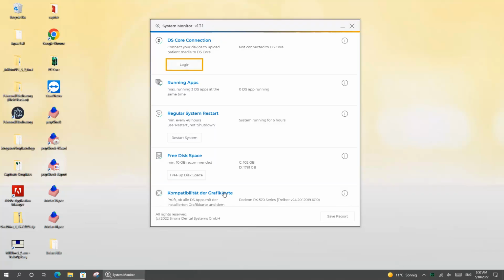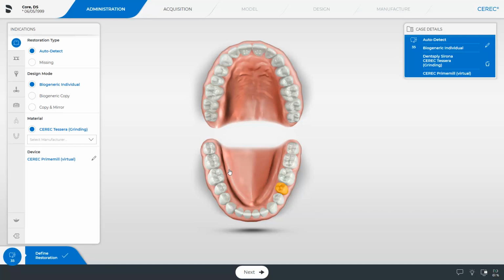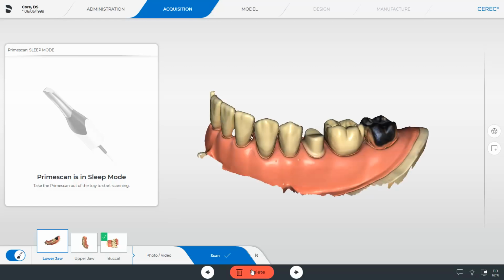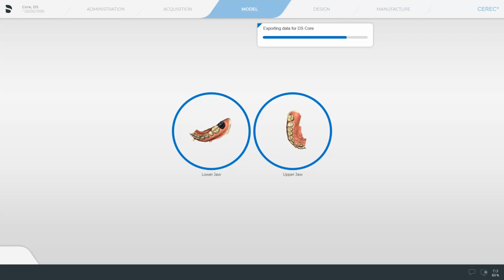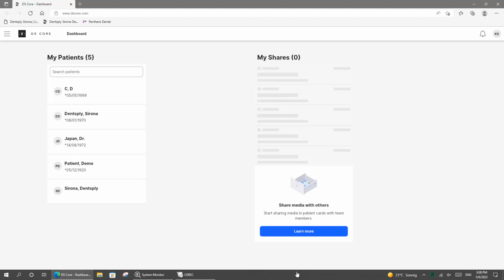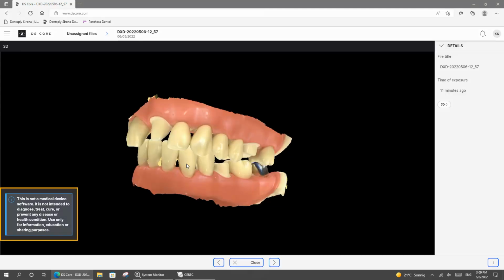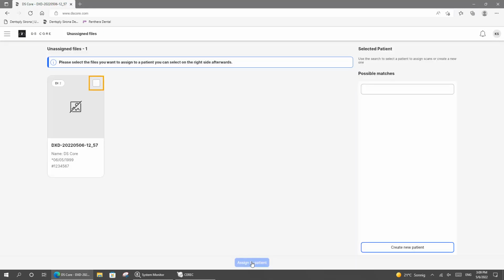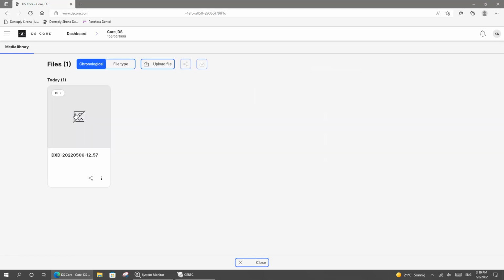Unleashing Dental Efficiency: DS Core System Monitor - A Comprehensive Overview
Dive into the future of dental practice management with our latest video, providing a comprehensive overview of the DS Core System Monitor! Join us as we unveil the transformative capabilities of this innovative system, designed to streamline operations and elevate efficiency in your dental practice. In this in-depth tutorial, we guide you through the features and functionalities of the DS Core System Monitor, showcasing how it empowers practitioners to monitor and optimize their dental systems with ease. From real-time performance insights to proactive maintenance alerts, witness how DS Core ensures your practice runs smoothly, minimizing downtime and enhancing patient care.